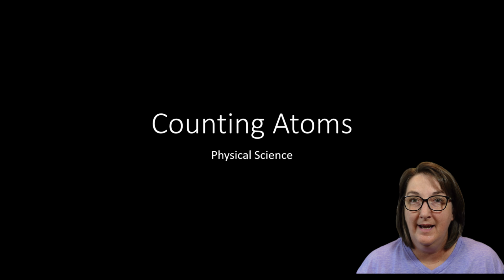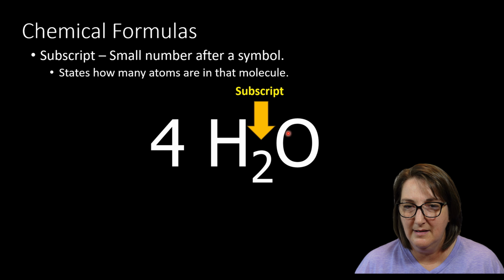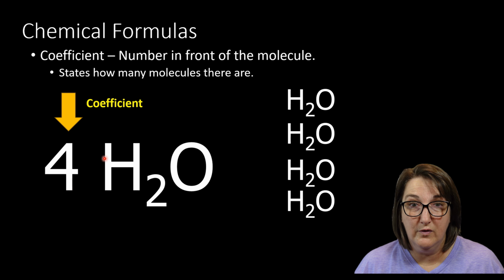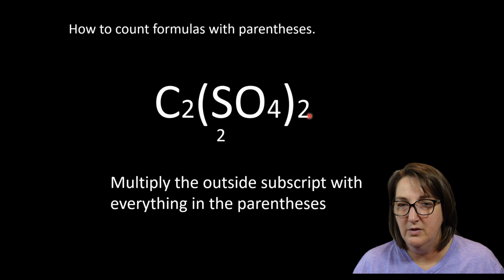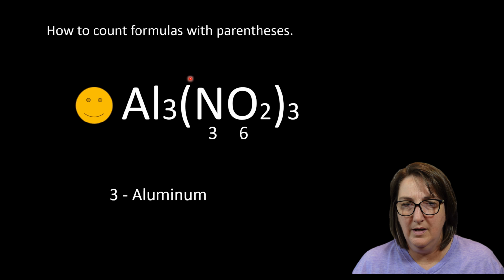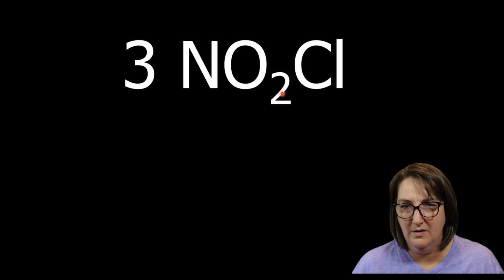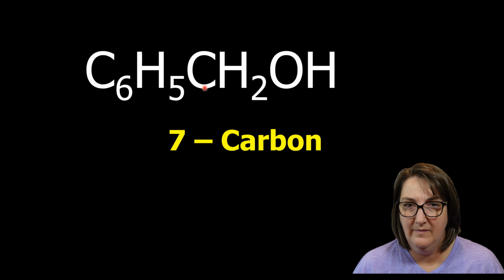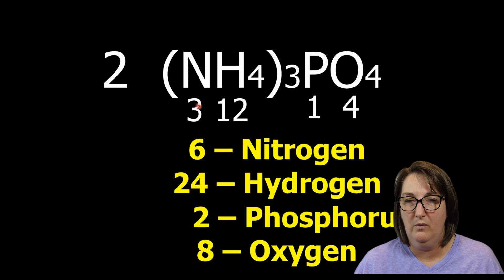Counting Atoms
This video breaks down formulas, elemental symbols, subscripts, and coefficients.  I also show how to count atoms in a formula that has parentheses.